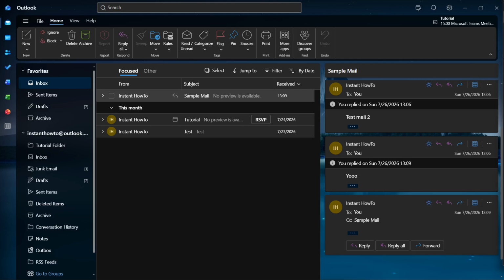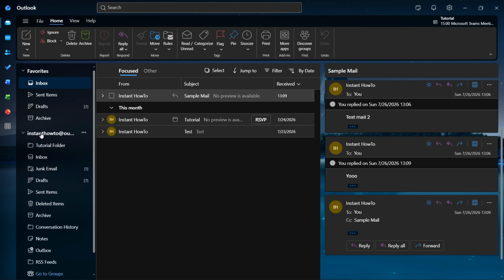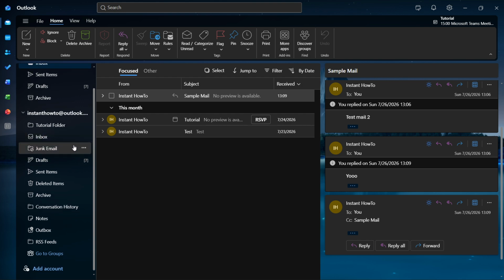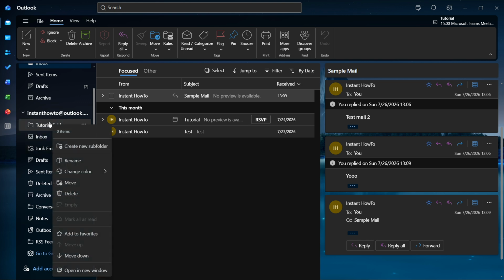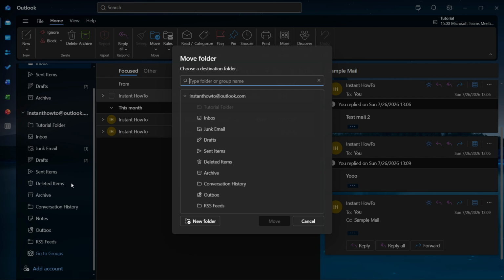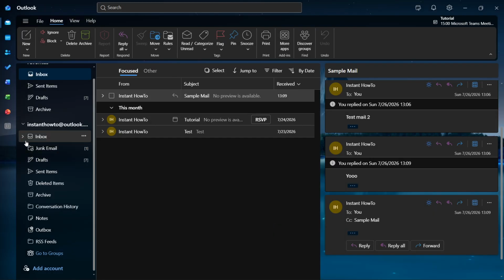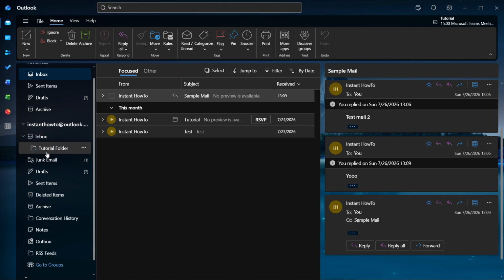How To MOVE FOLDERS In New Outlook (QUICK & EASY) 2026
In this video, I'll show you how to move folders in new outlook. This is a full guide on how to organize and rearrange your folders within the new outlook interface in 2026. In case you've been trying to figure out how to adjust your folder structure in new outlook, this is the video you need to see!